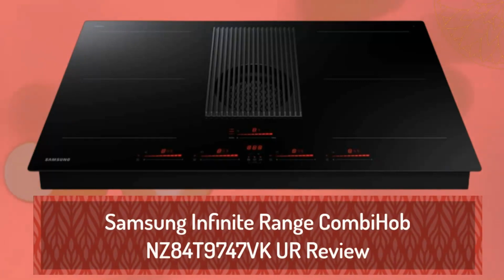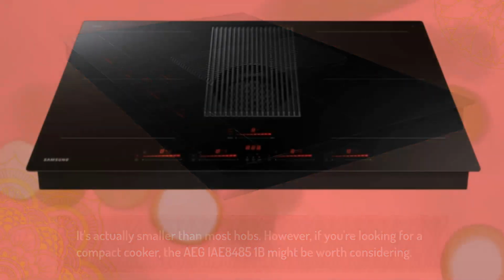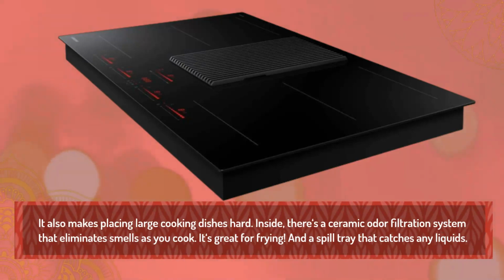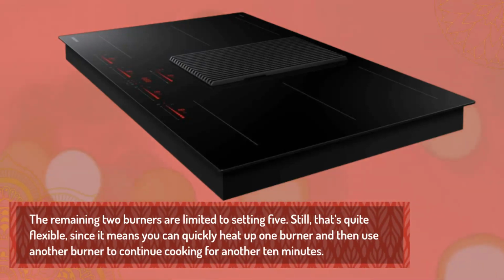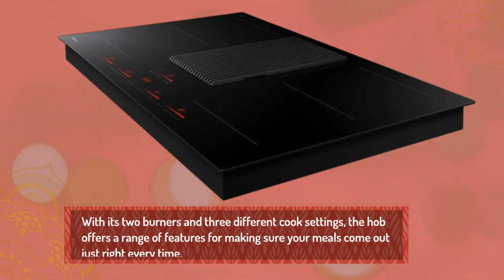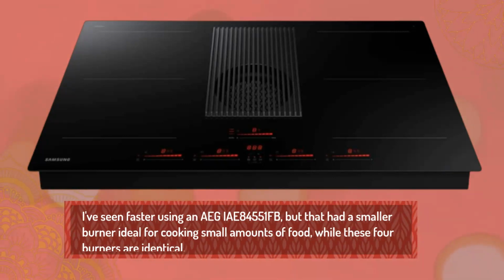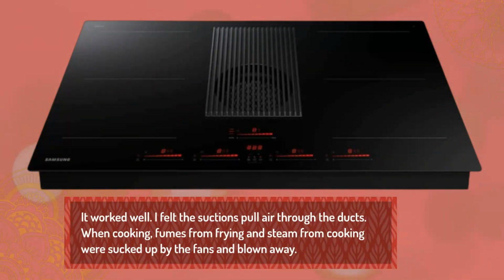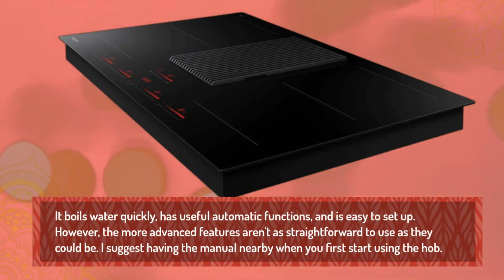Samsung Infinite Range CombiHob NZ84T9747VK/UR Review | Powerful Induction Hob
Amazon Product Name : Samsung Infinite Range CombiHob NZ84T9747VK/UR Review

Introducing the Samsung Infinite Range CombiHob NZ84T9747VK/UR, a state-of-the-art induction hob with an integrated extractor. This appliance offers a sleek and modern design with intuitive touch controls, a flexible cooking zone, and powerful extraction performance. Watch our review to discover the innovative features of this high-end hob, including the Virtual Flame technology that mimics the look of gas flames, and the WiFi connectivity that allows you to control the hob from your smartphone.